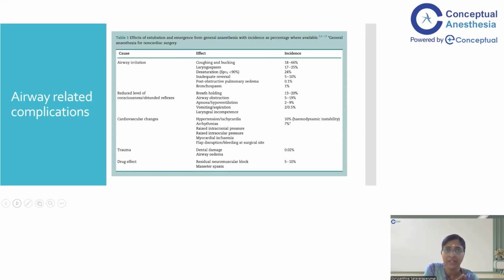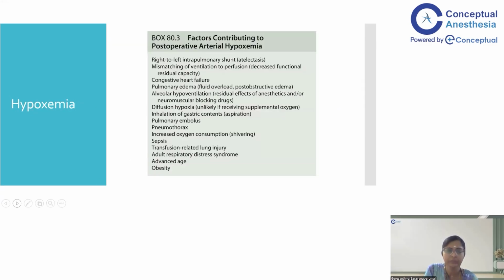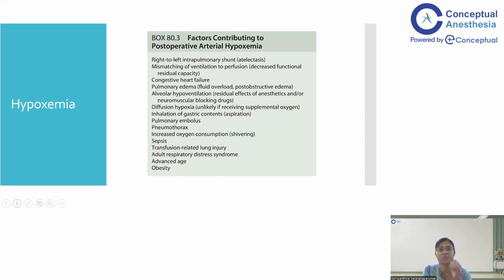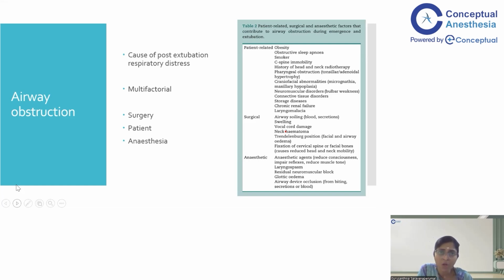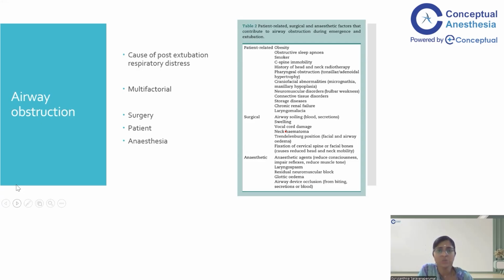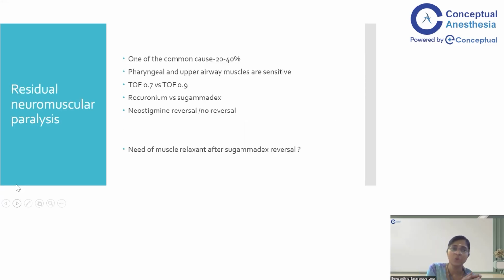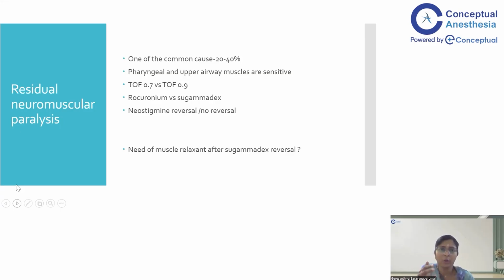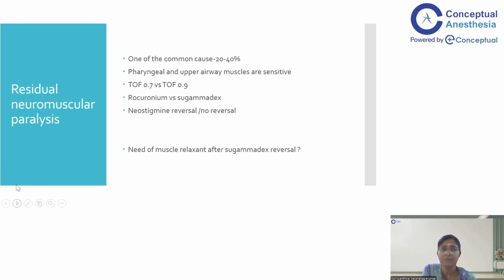Post Extubation Distress: Causes, Risks & Management | Dr. Gurusanthiya S Explains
Post-extubation respiratory distress is an often under-discussed but critically important perioperative complication. In this Video, Dr. Gurusanthiya S takes you through the pathophysiology, risk factors, and preventive strategies associated with airway-related complications during extubation.

Drawing insights from the NAP4 audit, ASA Closed Claims, and BJ Anaesthesia guidelines, this video highlights why extubation complications may carry greater morbidity and mortality risk than intubation events.

🔍 Key topics covered in the video:
➡ Epidemiology & evidence from NAP4 and ASA data
➡ Common causes of post-extubation respiratory distress
➡ Mechanisms of post-operative hypoxemia
➡ Role of pharyngeal muscle tone and neuromuscular blockade
➡ Surgical, patient-related, and anesthetic risk factors
➡ Residual paralysis, glottic edema, and airway obstruction
➡ Management strategies including TOF monitoring and staged extubation
➡ High-risk scenarios like obesity, craniofacial anomalies, Trendelenburg positioning, neck surgeries, and more

Don't Wait!